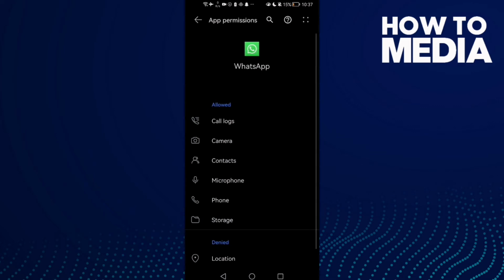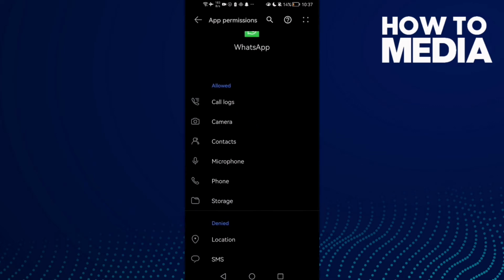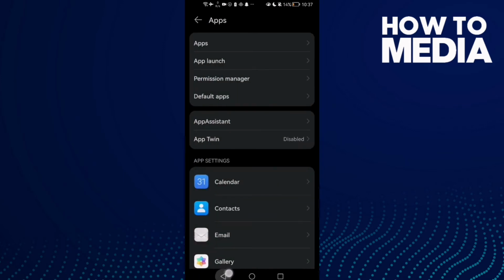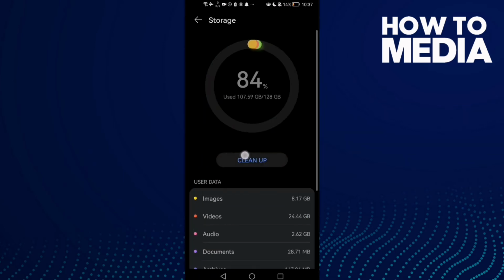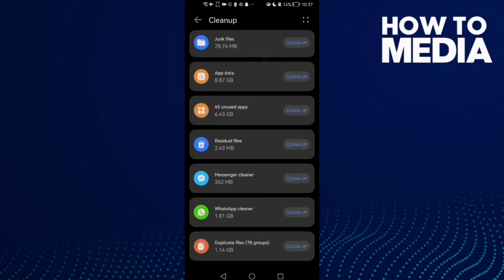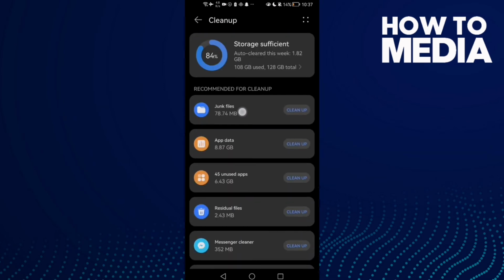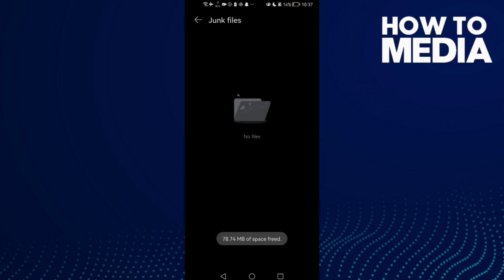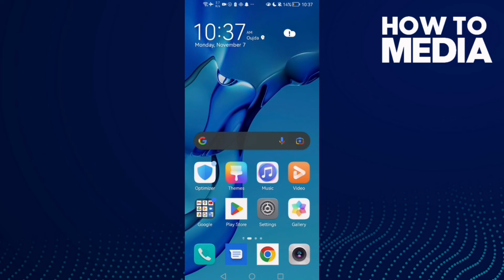How to Fix and Solve Whatsapp Storage Full on Any Android Phone 2022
in this video we discuss :